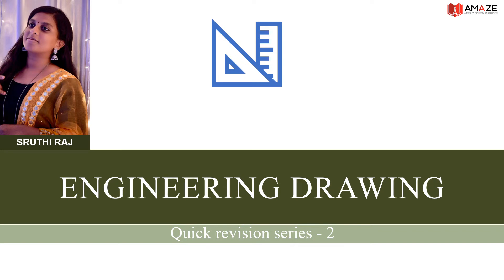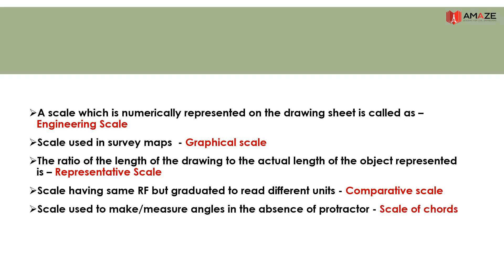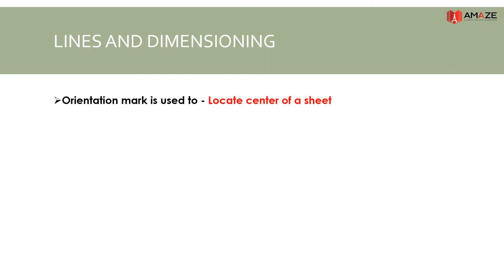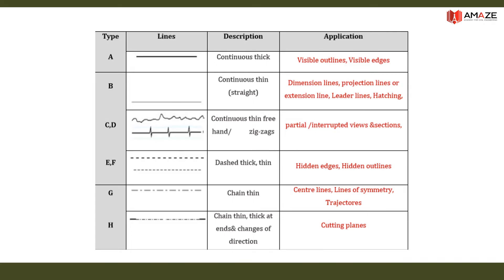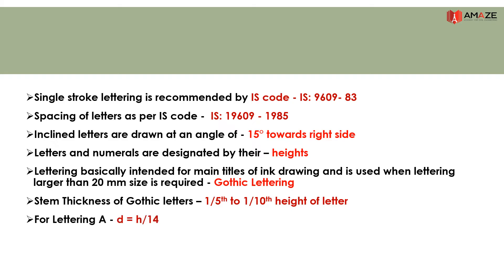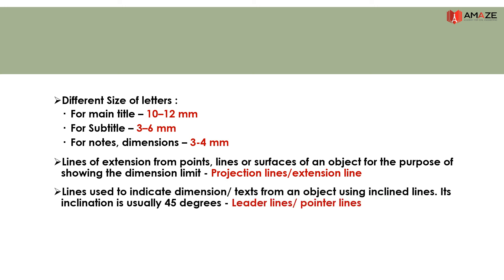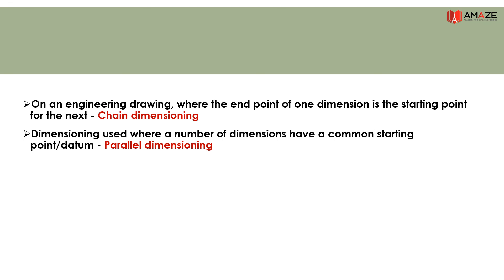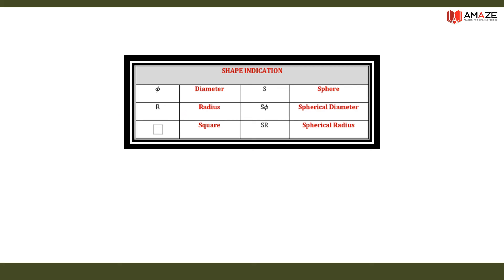Engineering Drawing Part 2 || Scales | Lettering | Dimensioning | Revision Series | Grade 2 Overseer